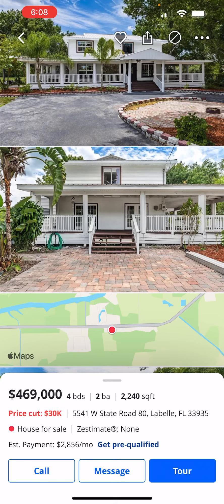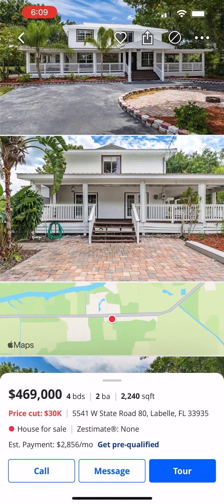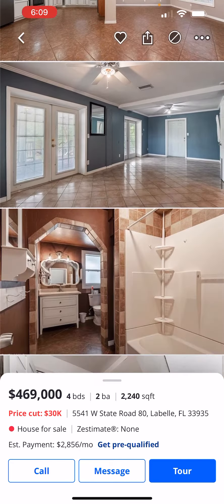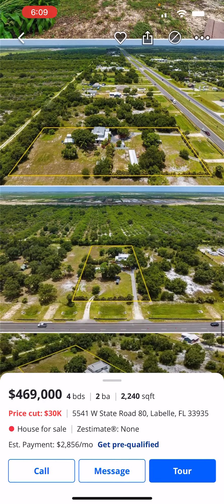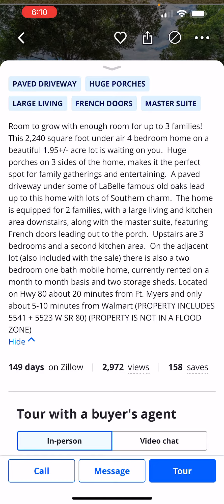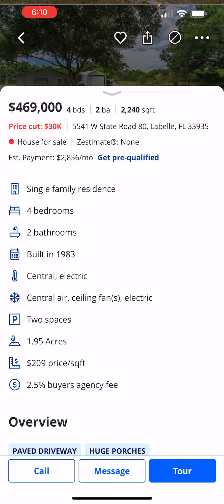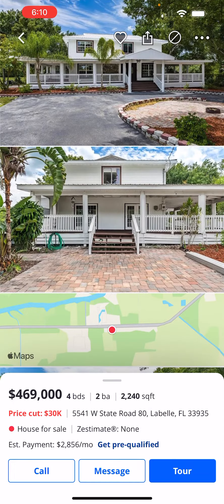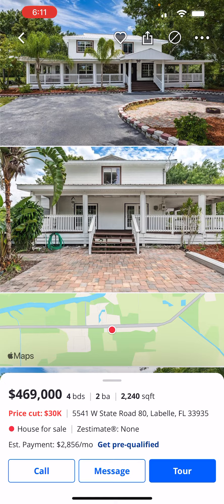Let's talk about this house for sale in Labelle FL - 5541 w state rd 80 labelle fl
Let's make an offer! 5541 w state rd 80 labelle fl

Moving to Florida? Our Real Estate Team can help!
Book a property tour online today! MillionDollarFloridaTeam.com

Million Dollar Florida Team
Your SWFL Real Estate Team